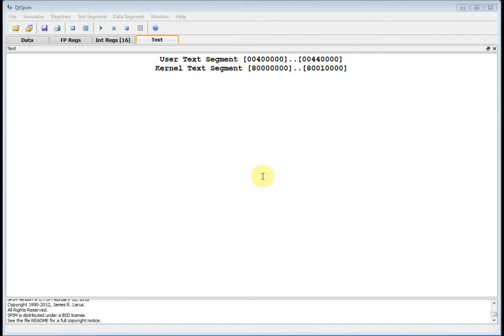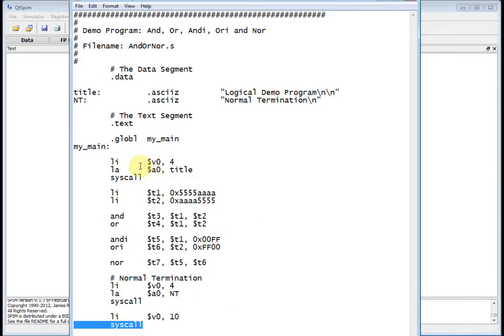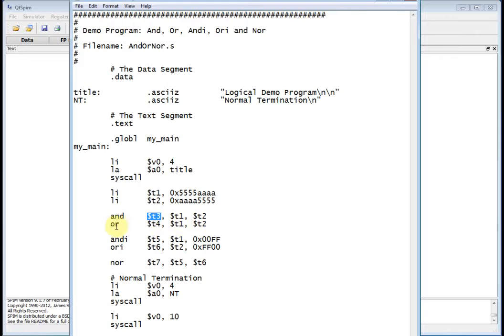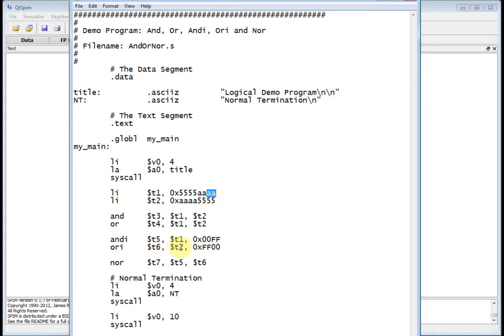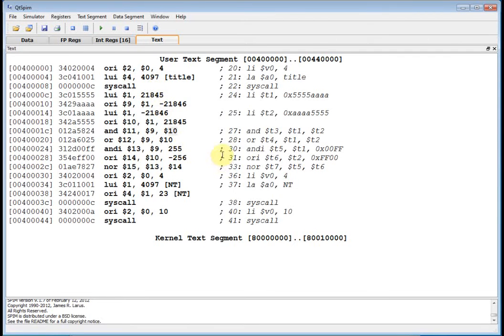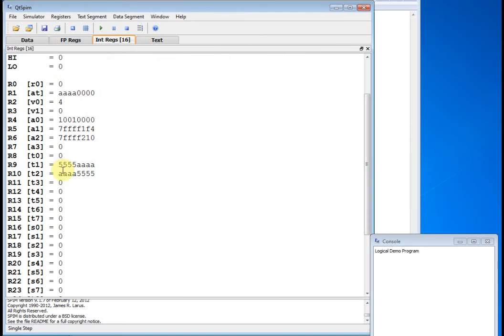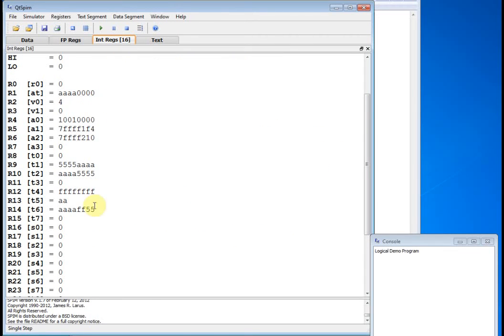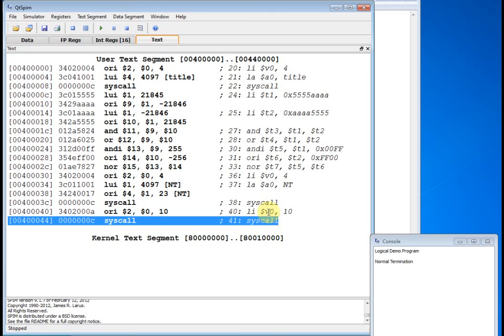MIPS #14: And Or Nor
And Or Nor